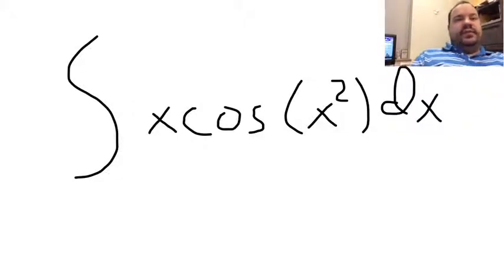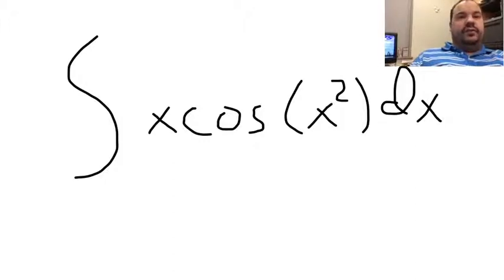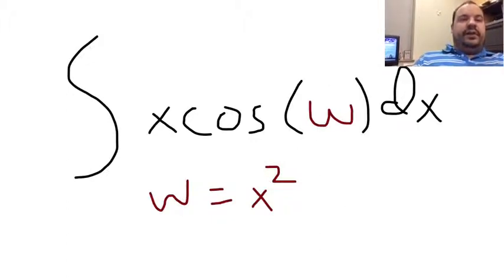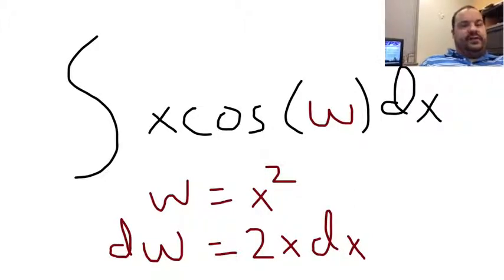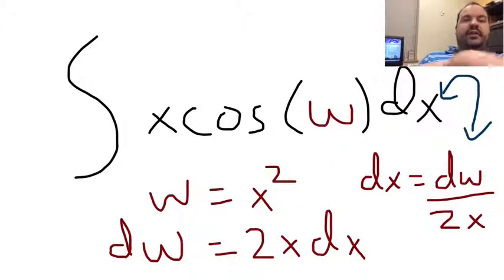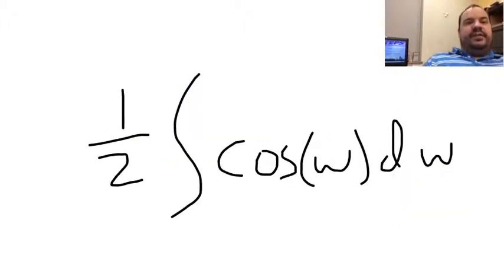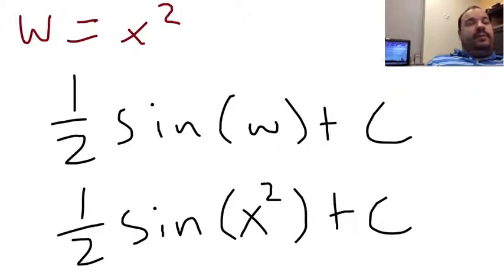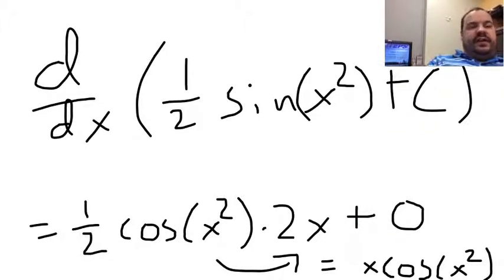Intro to w substitution!